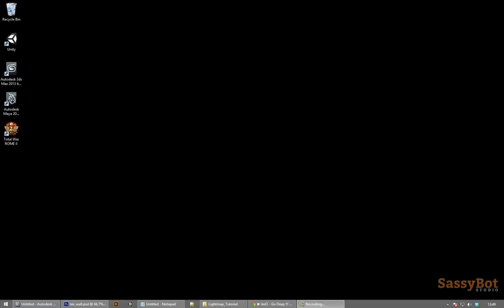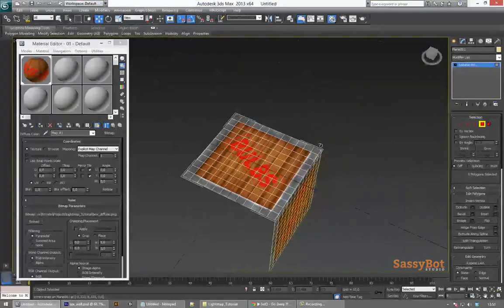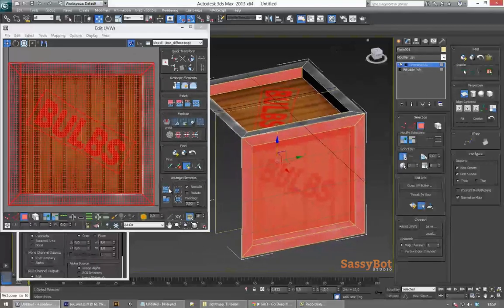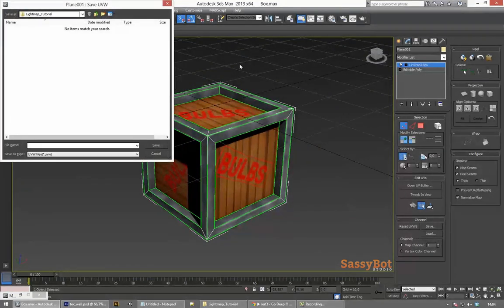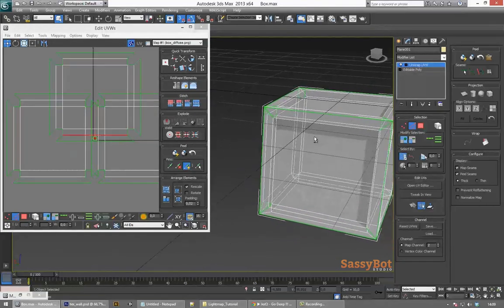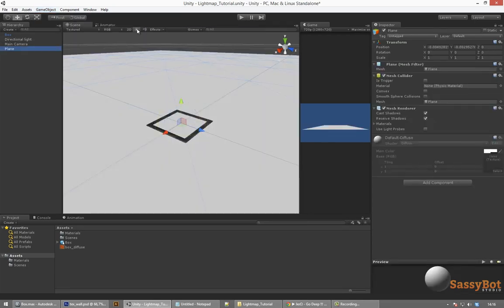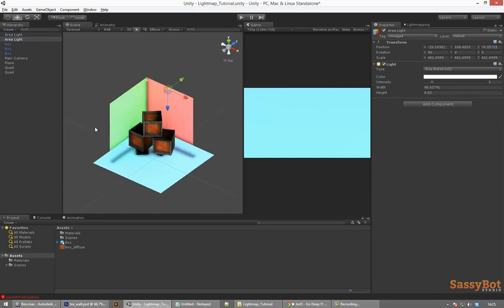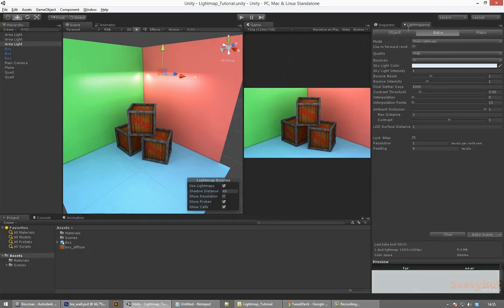Lightmapping: 3ds Max to Unity3D